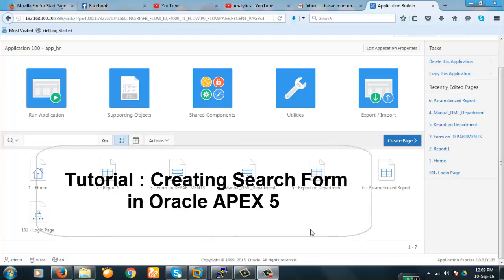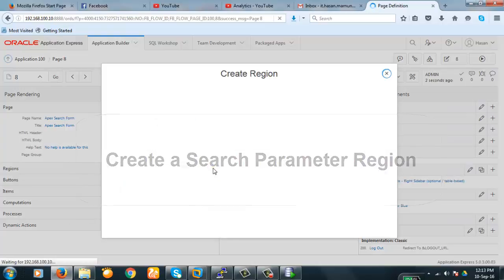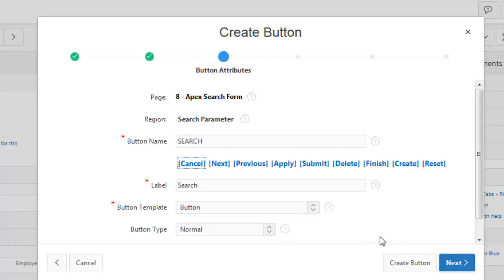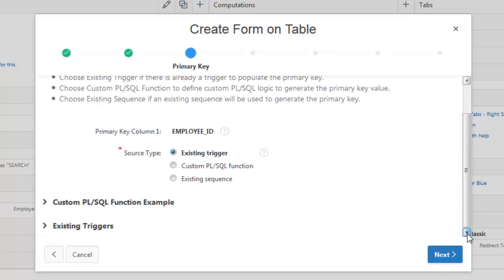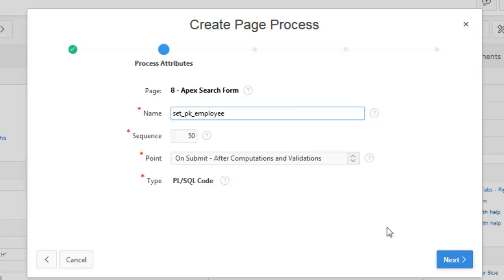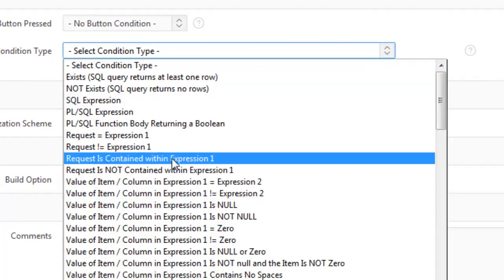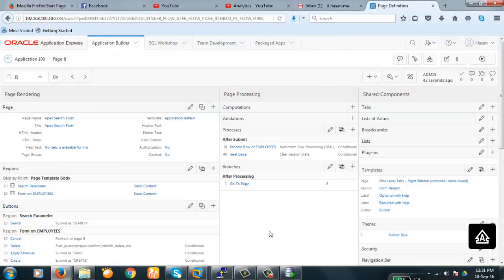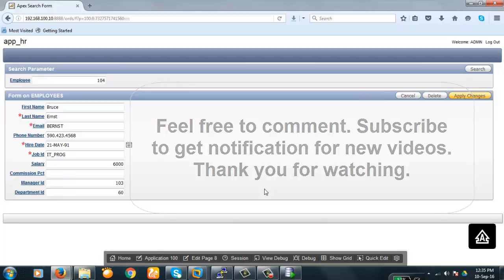Tutorial : Creating a Search form in Oracle Apex 5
This simple demonstration shows how to create a search form in Oracle APEX 5